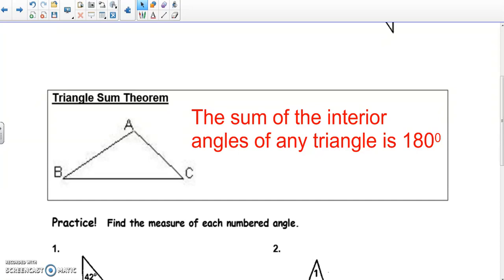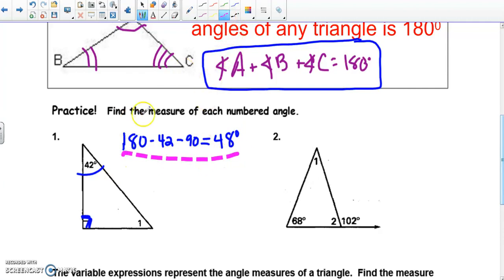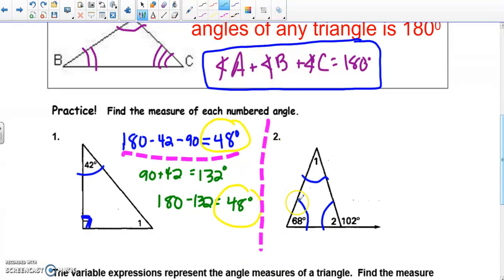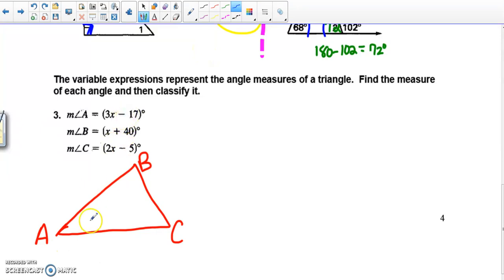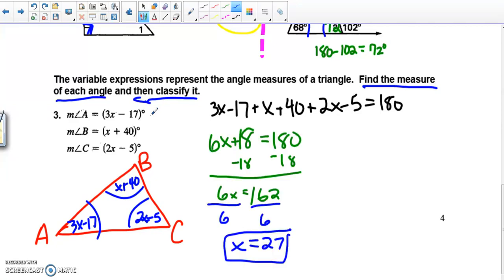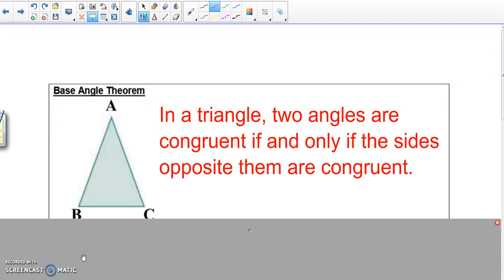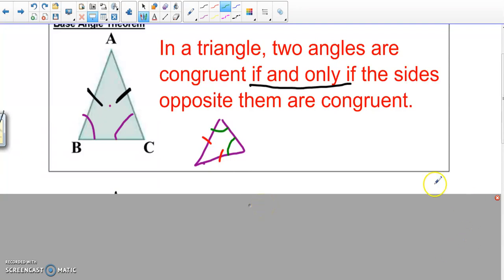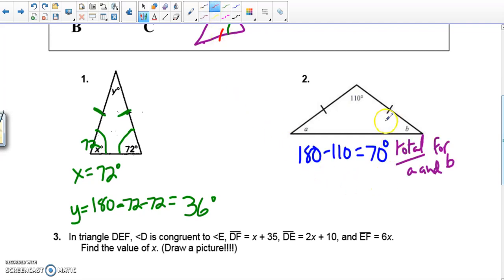4-1 Triangle Sum Theorem Video